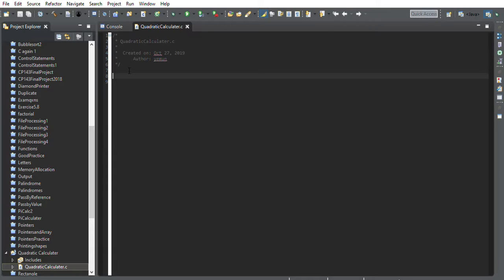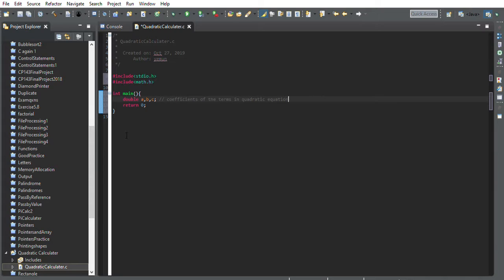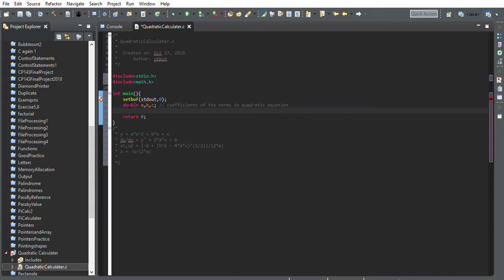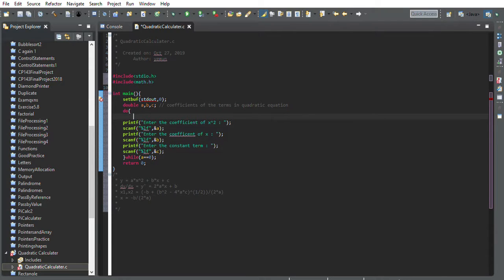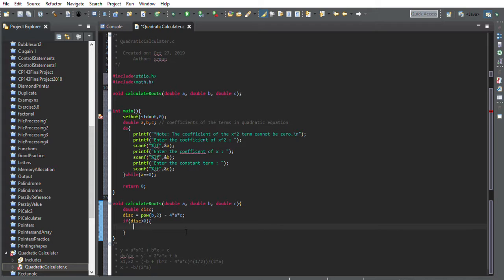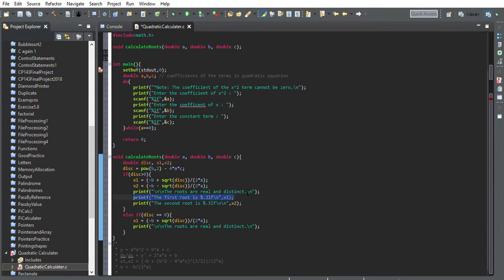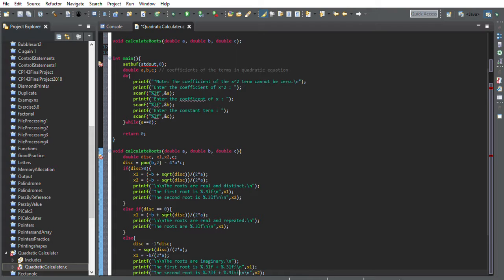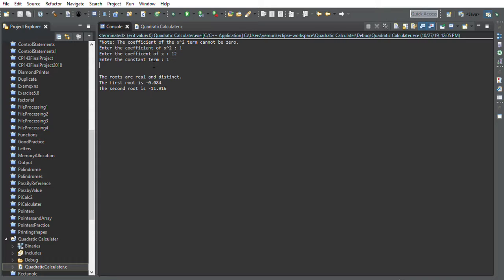Quadratic functions Part1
This is a C program that can calculate the roots of a quadratic function regardless of their nature. In part 2, I will add to the program, the functionality of calculating the minimum/maximum of the quadratic function.